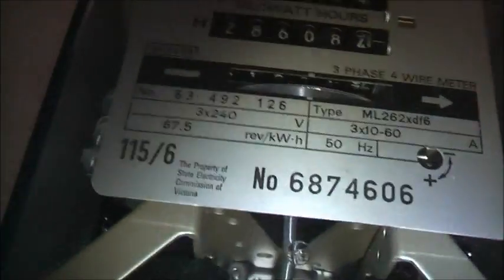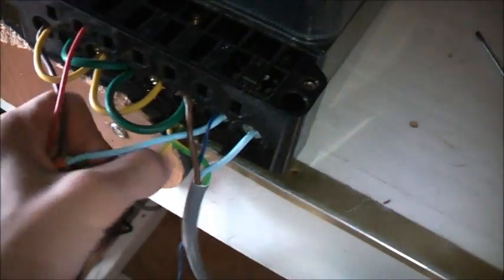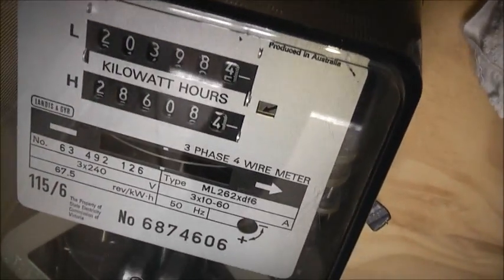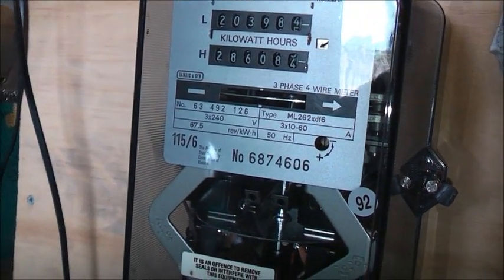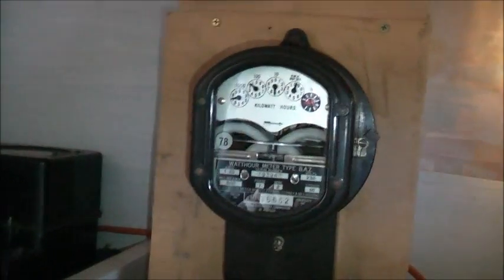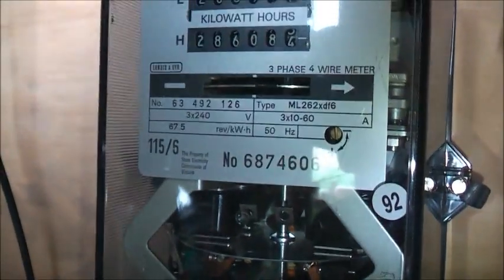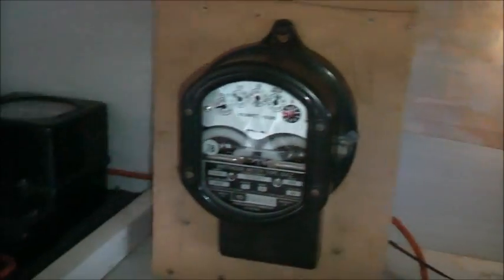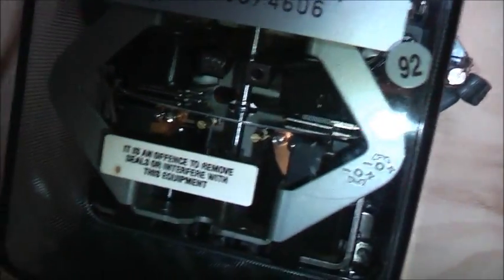Landis & Gyr Type ML262xdf6 Watthour Meter Clean & Test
A dual rate 3 Phase Meter from 1989, Assembled in Australia from L&G Swiss components!, Landis & Gyr type ML262xdf6
Characteristics are: 3 Phase, 3x240V, 3x10-60 Amp, 50HZ, 67.5 Rev/Kwh. Produced in Australia